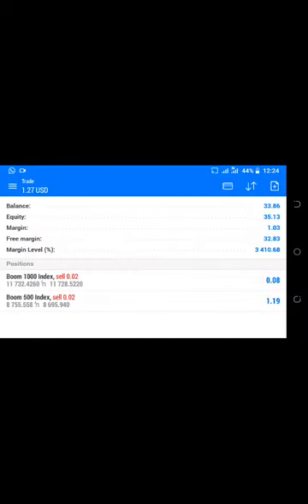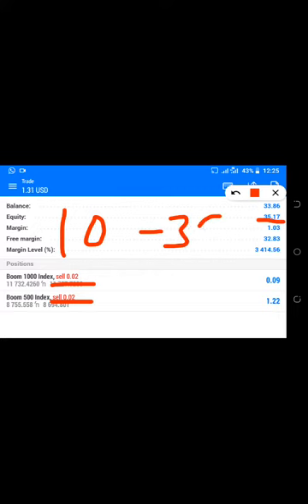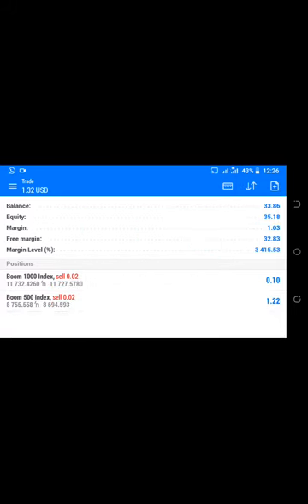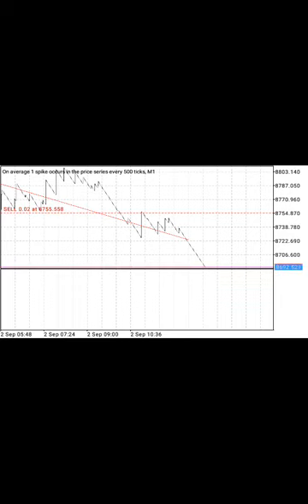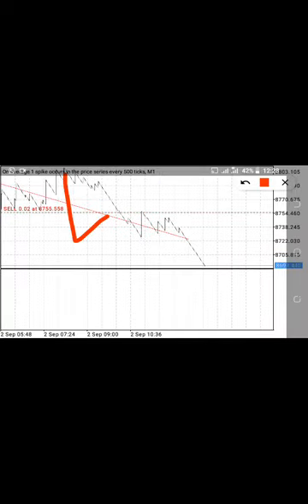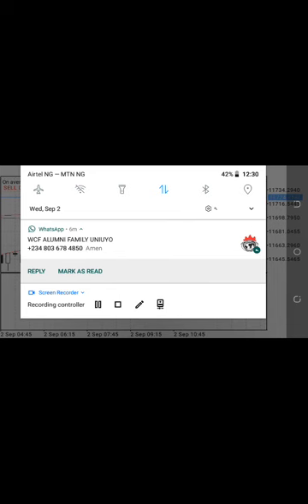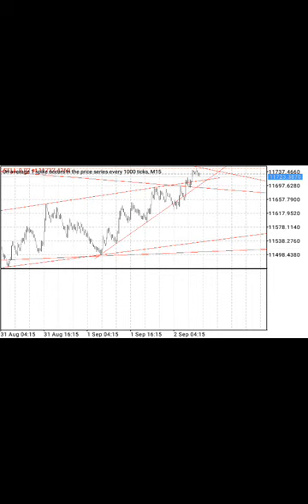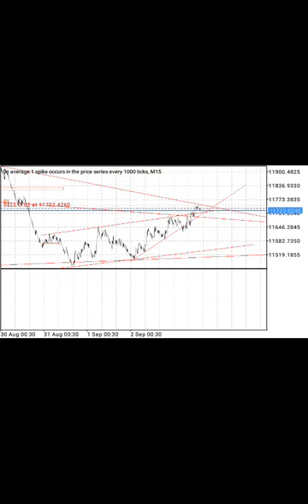Day Trading Tips on Boom and Crash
Day trading is the simplest trading style to succeed in the boom and crash market. Learn the tips from this video

Also, to join my free Telegram channel, kindly click on the